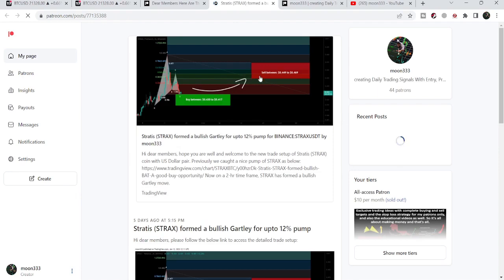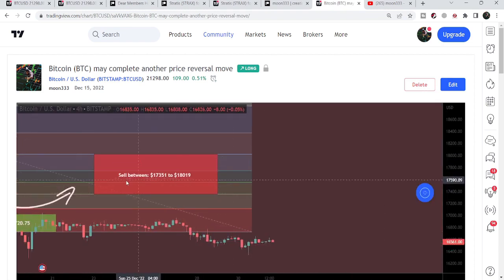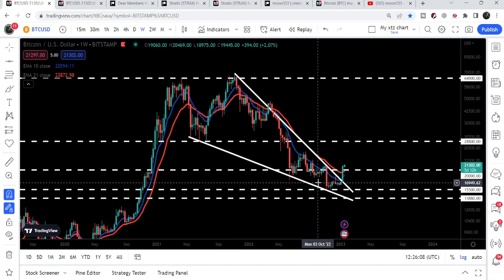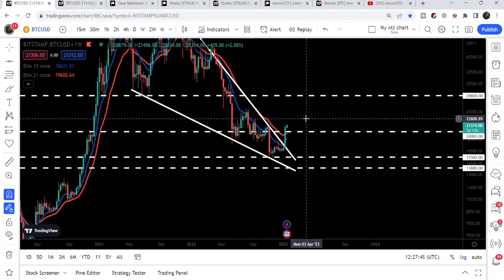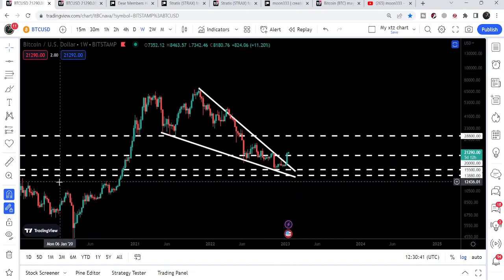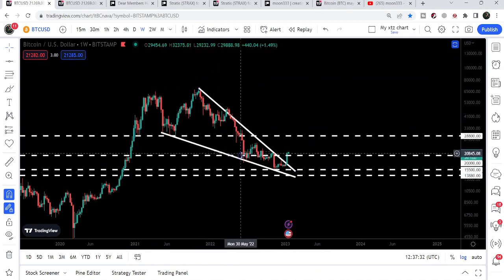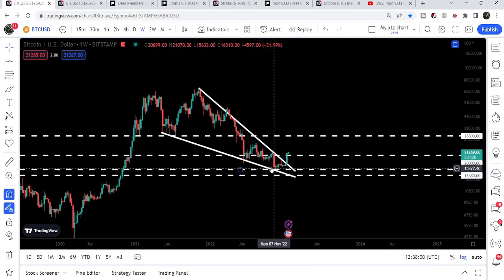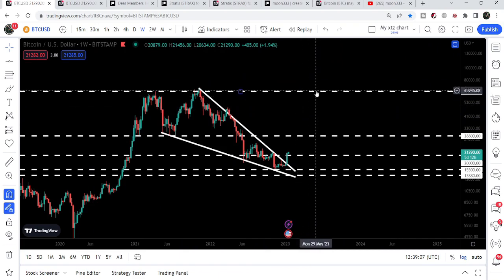Bitcoin (BTC) Cryptocurrency Revealed A New Move For 2023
Or

Or